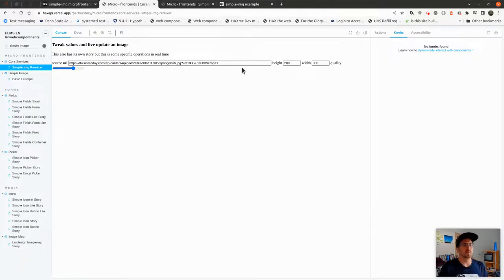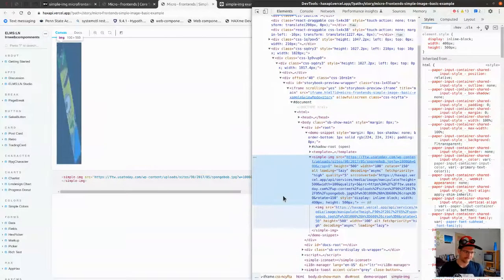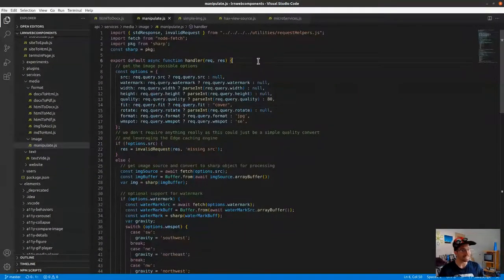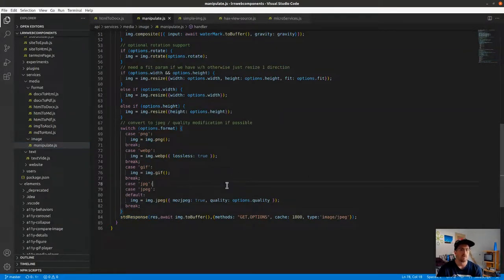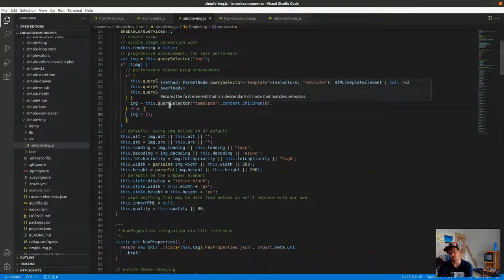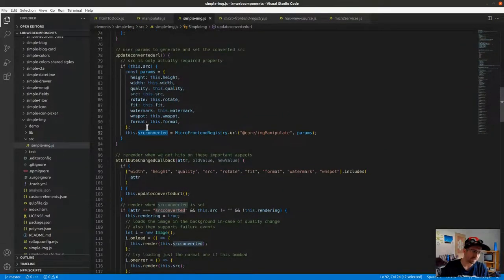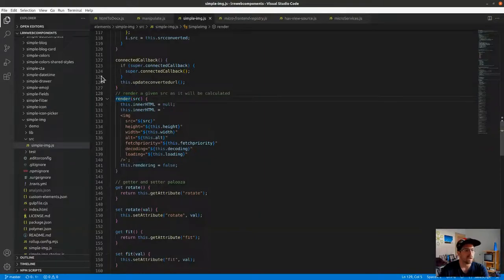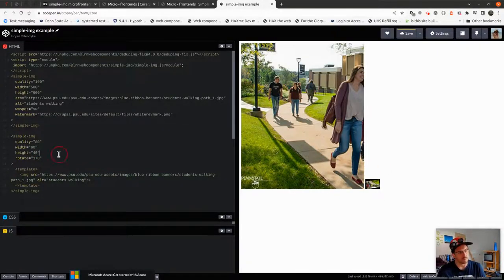simple-img microfrontend walk-through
Showing the features and capabilities and engineering of a new web component called simple-img. Simple is anything but that; however, this illustrates the power of microfrontend as an approach in that both the microservice and the frontend delivery method are decoupled from each other and from any library / framework we'd potentially adopt!